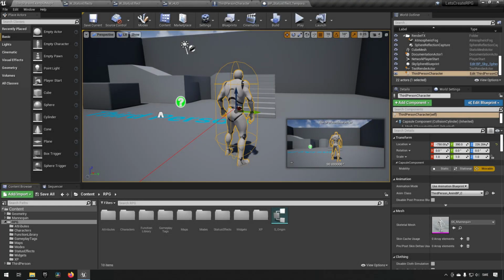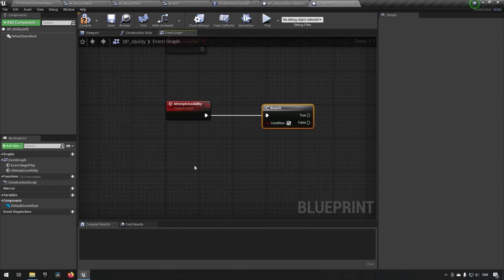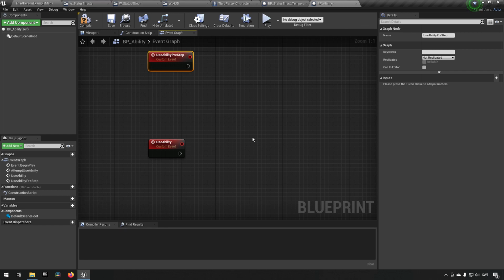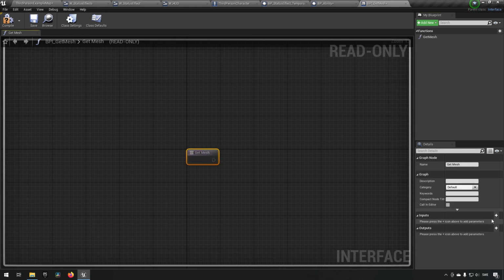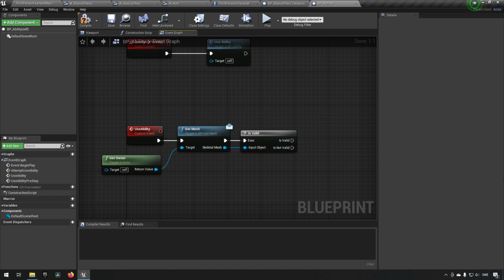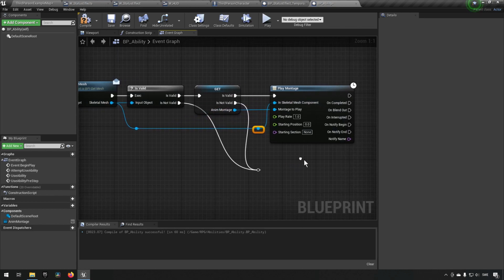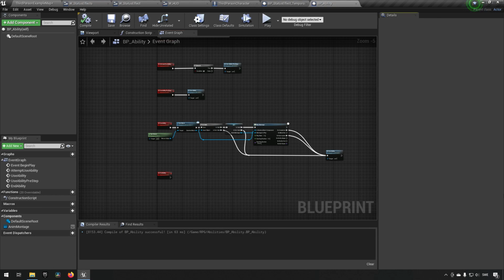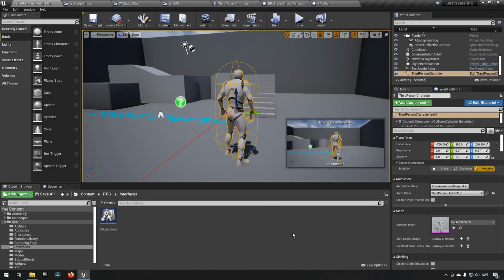Create a Role playing game in Unreal Engine Part 17 - Ability base class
In this episode we will be creating the ability base class which will allow us to perform different abilities with varying effects.